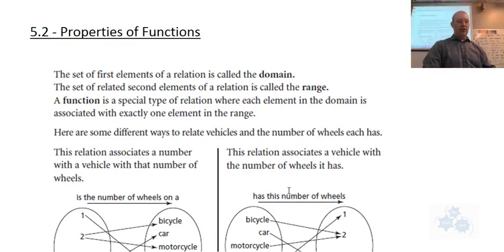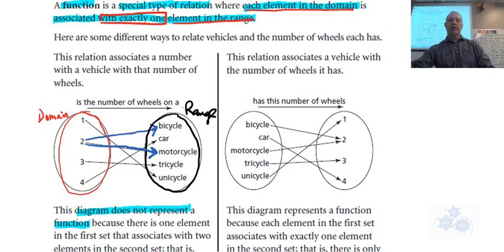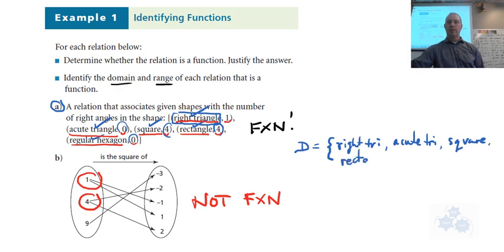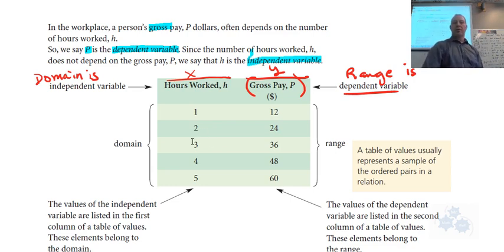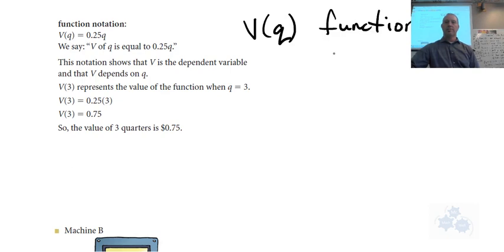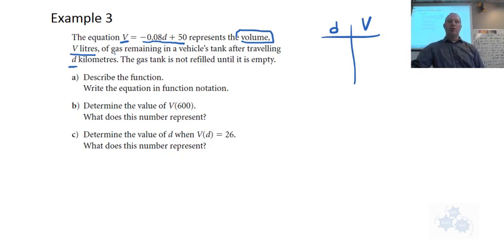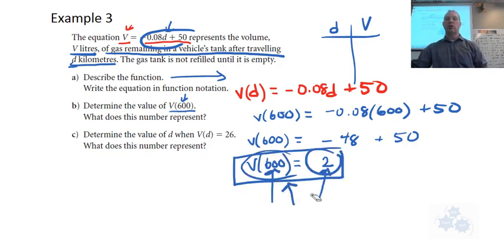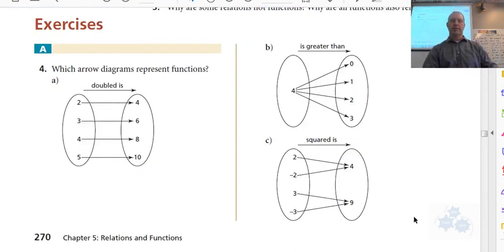FM 10 5 2 Properties of Functions 1819